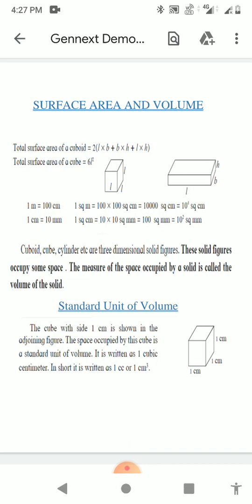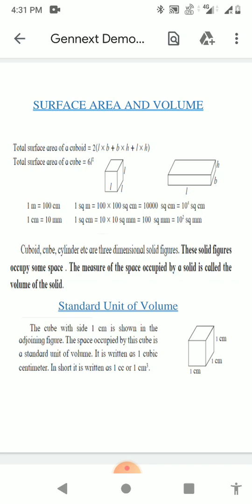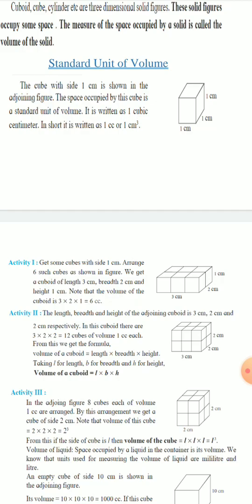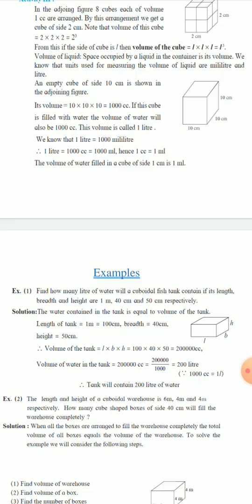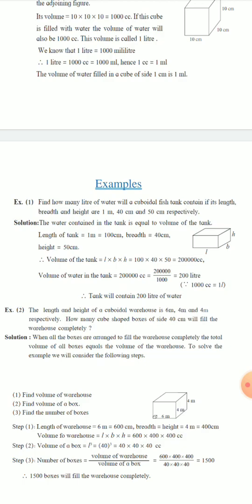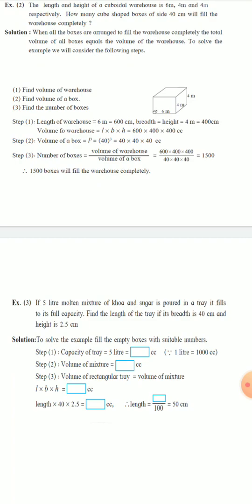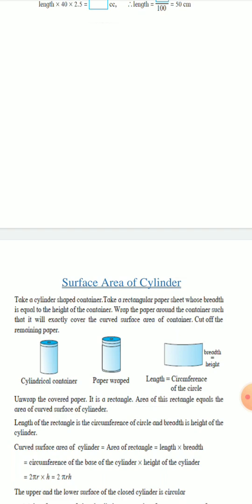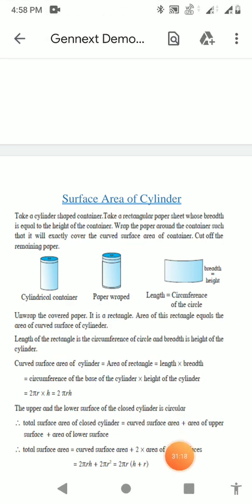Surface area and volume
This chapter is from 8th standard Maharashtra state board subject is Mathematics,name of the chapter is Surface area and Volume.I explained this content in two parts .In this chapter, I explained concepts of surface area and volume of 3 dimensional solid geometries like cube,cuboid and cylinder.This is 1st part of Chapter, I covered here cocepts of surface area and volume of cube and cuboid.